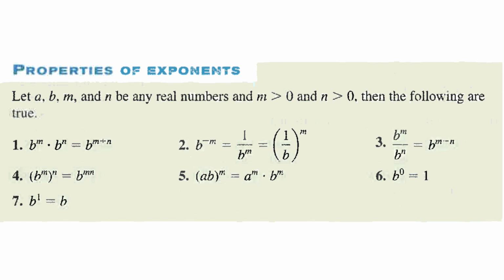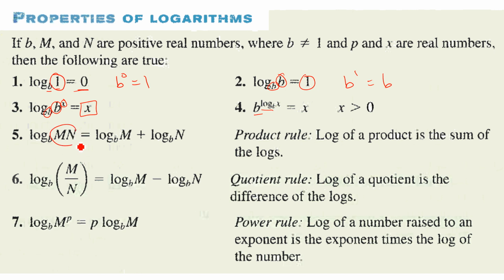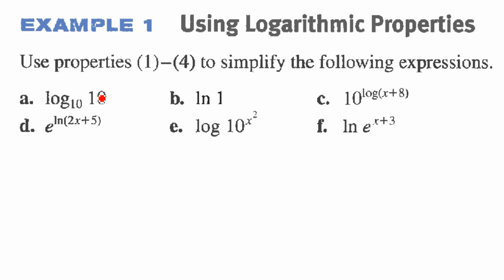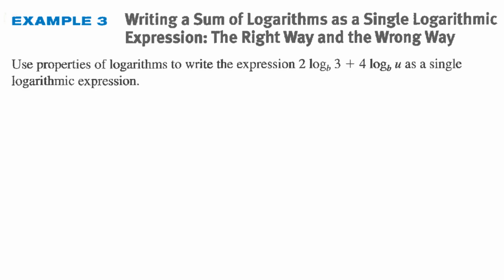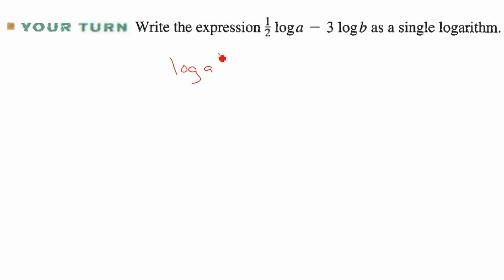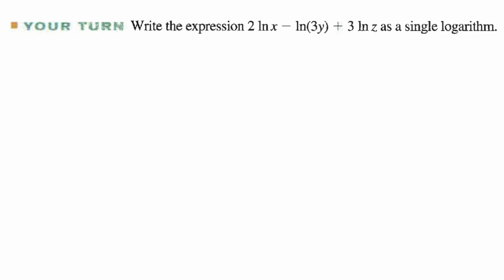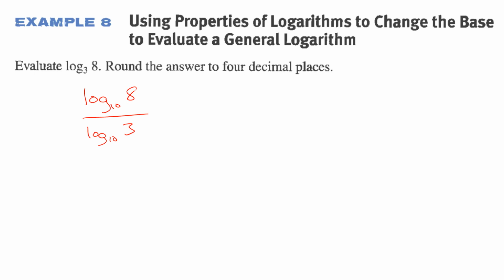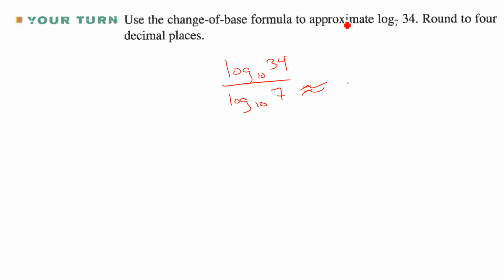Alg 2: 5-3